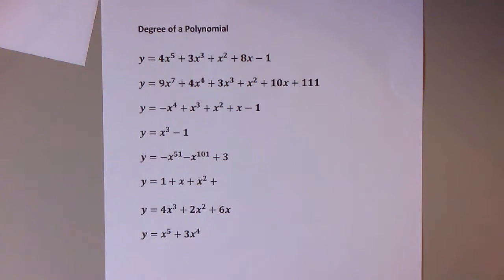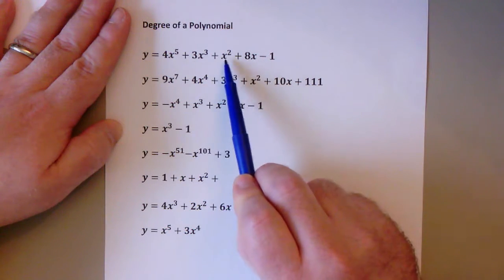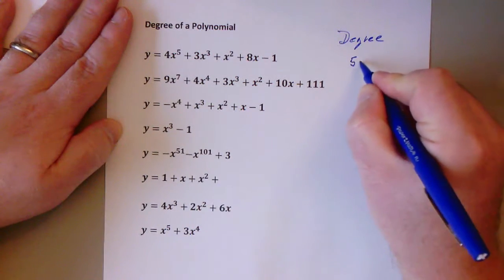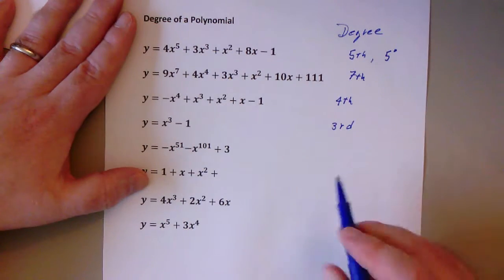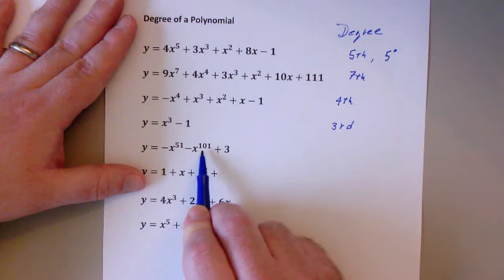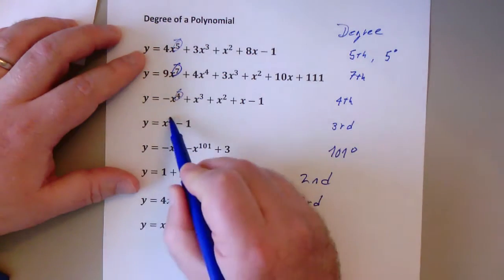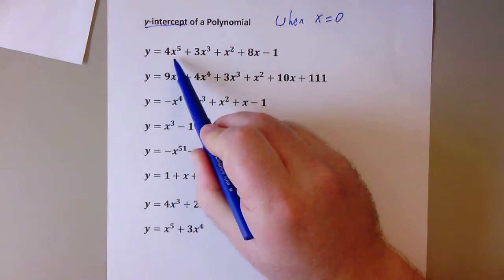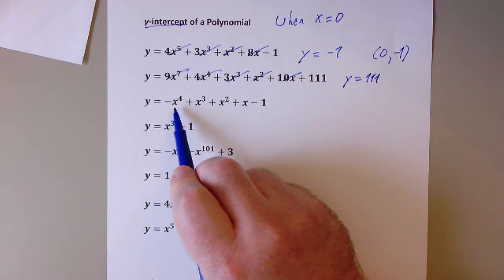Alg II--10.16.2017 Degree of a polynomial and y-intercept